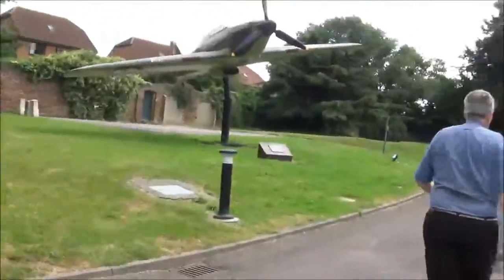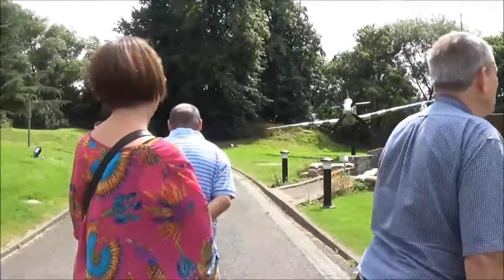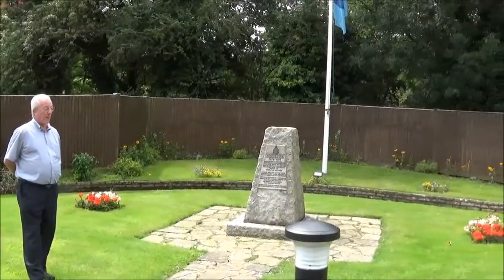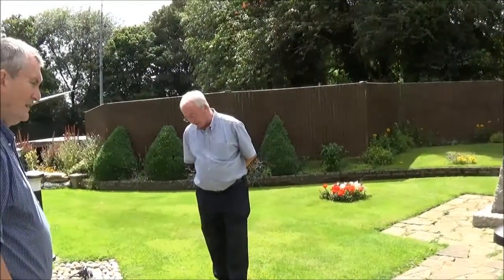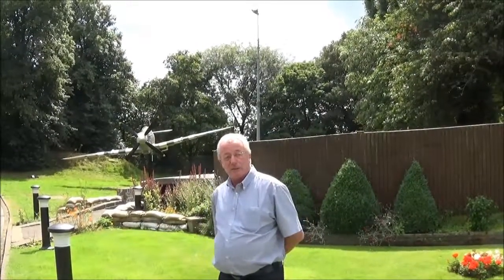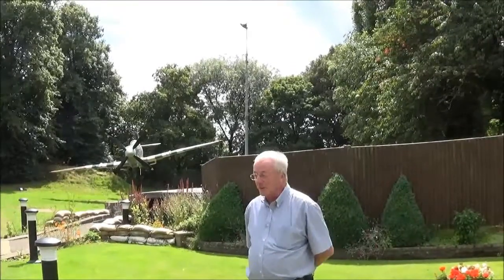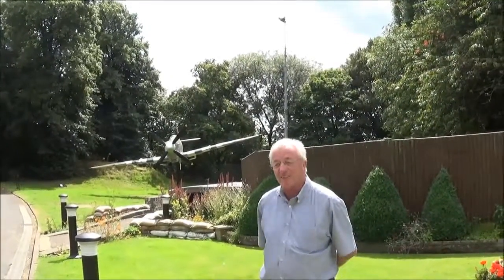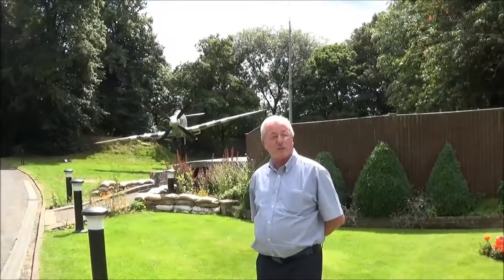The Bunker tour begins ( Trip to Uxbridge )